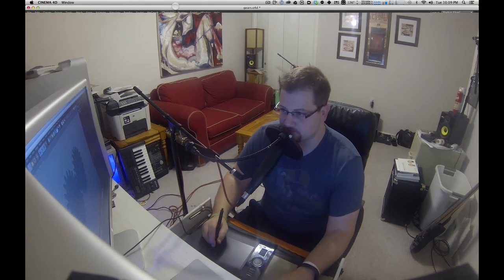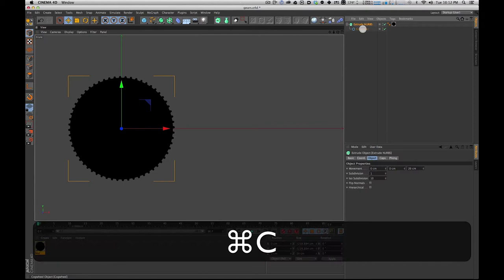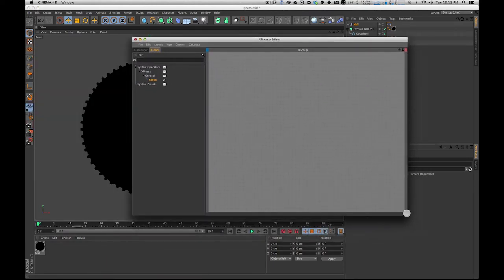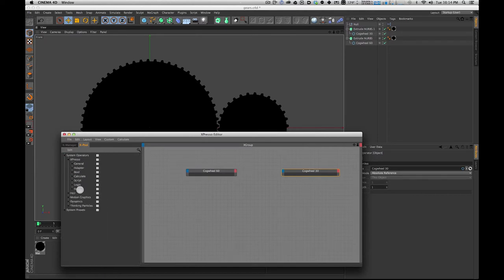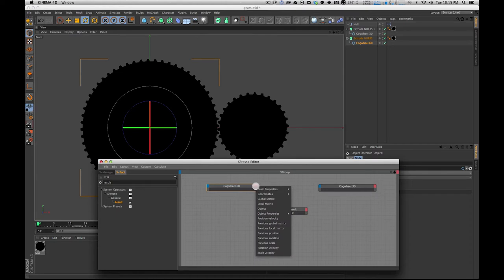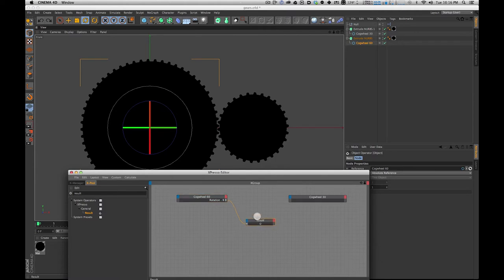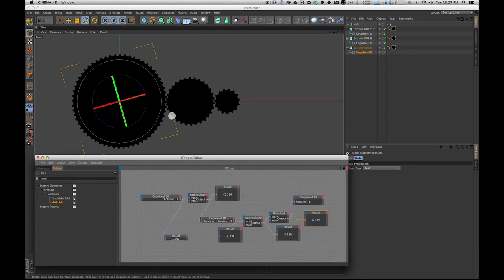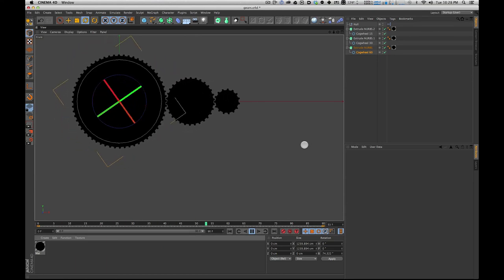Brograph Tutorial 008 - Gears & Xpresso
In this tutorial we discus how to use a master gear to drive other gears using Xpresso.